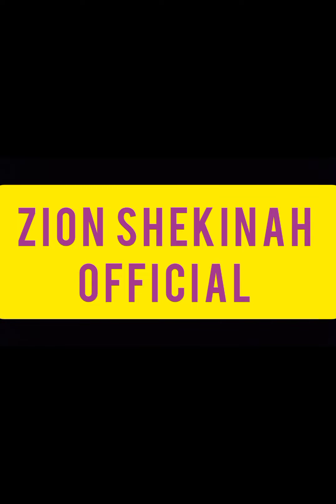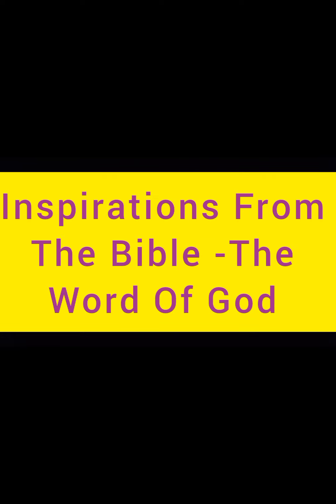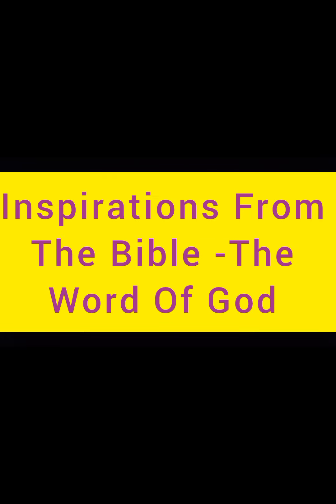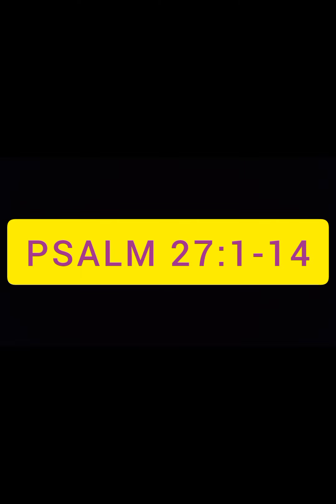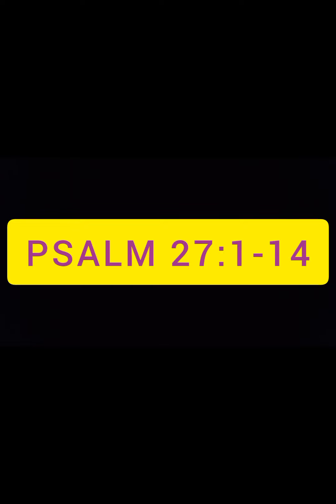PSALMS 27:1-14 ZIONSHEKINAHOFFICIAL christianmessage wordofgod socialmedia psalm27 12#161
psalms in the bible
bible verses for healing and strength
bible verse about strength
bible verse for healing
bible verses for depression
bible verses for comfort and encouragement
bible verse for comfort and strength
psalms for healing

highlights @everyone
psalms 27:1-14